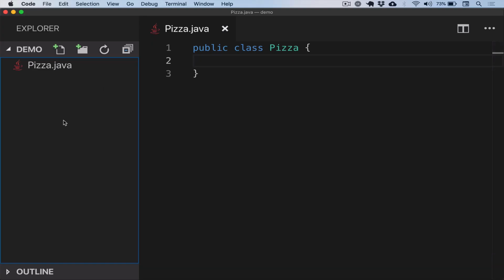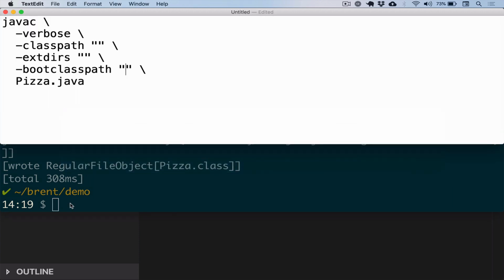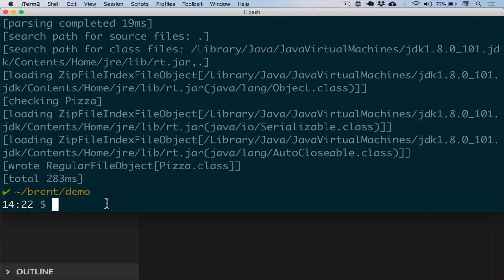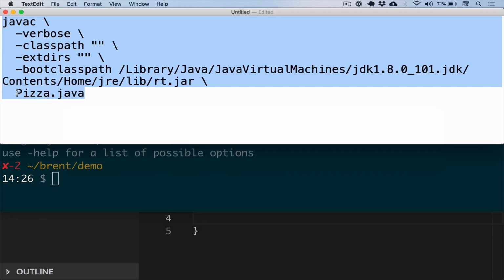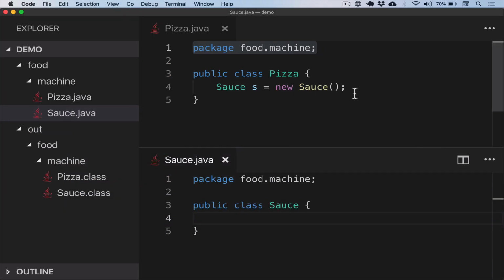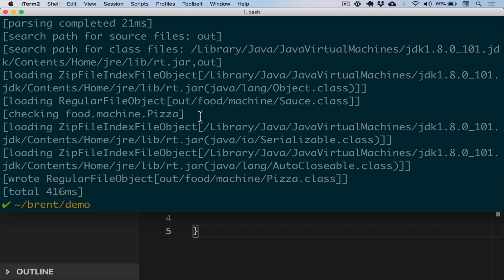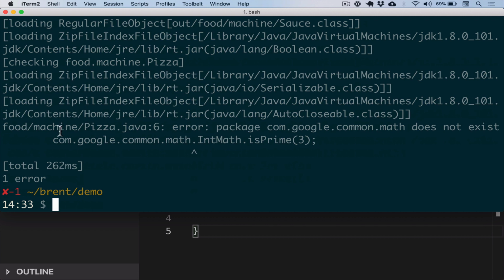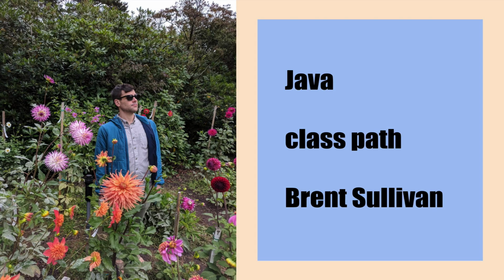The java class path, class search path, classpath thing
The java class search path, “class path”, "classpath", is the path that the Java Runtime Environment searches for classes and other resource files.

Useful command to simplify output from javac -verbose:

$ javac \
  -verbose \
  -classpath "" \
  -extdirs "" \
  -bootclasspath "/Library/Java/JavaVirtualMachines/jdk1.8.0_101.jdk/Contents/Home/jre/lib/rt.jar" \
  Pizza.java